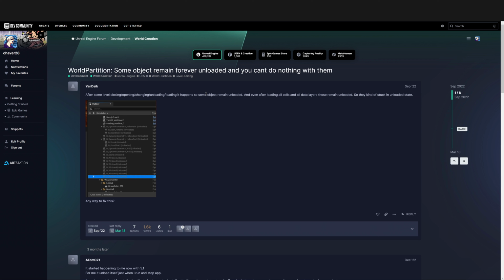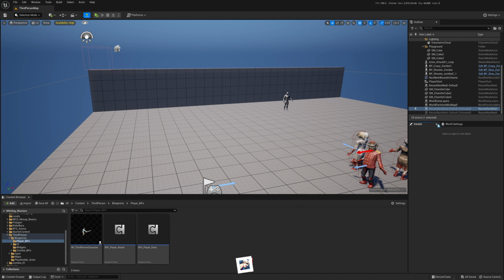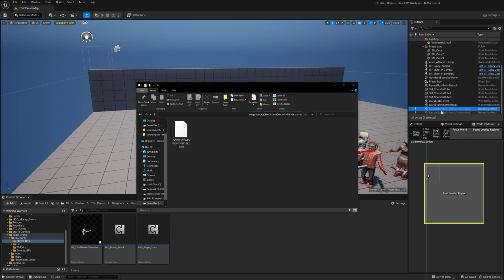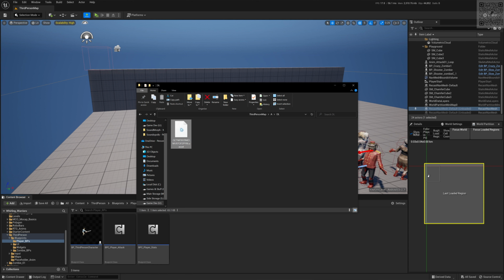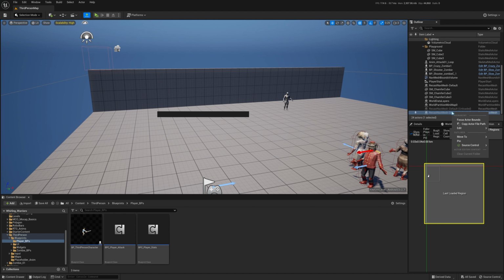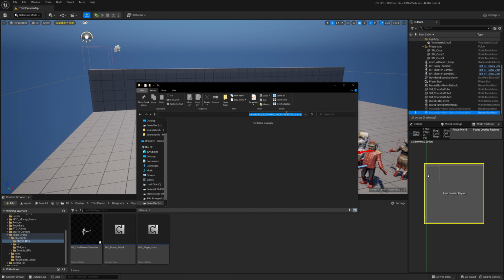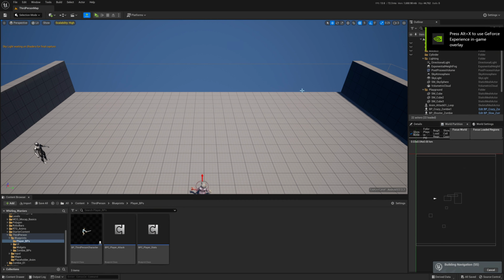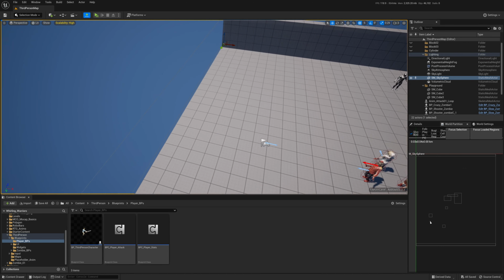How to fix UNLOADED assets - UE5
This is the most annoying problem with UE5 and here is a quick fix for this problem so I hope this can help you deal with the problem and help you make your dream game :)